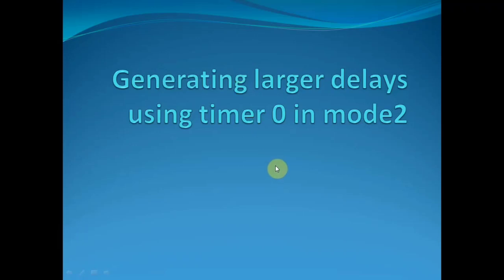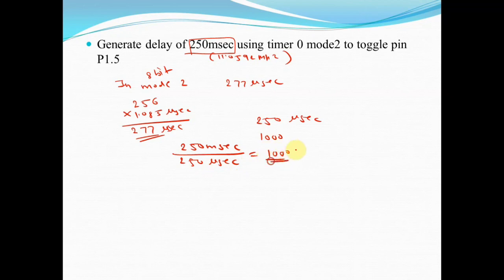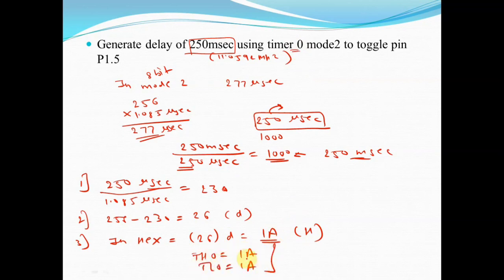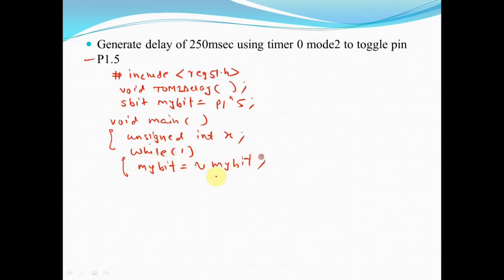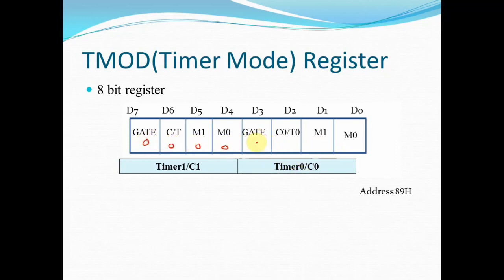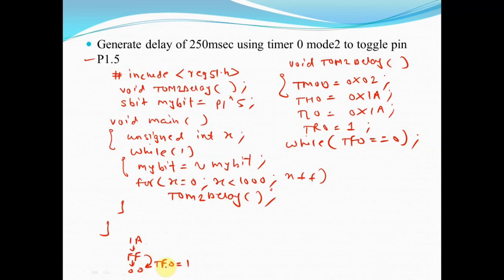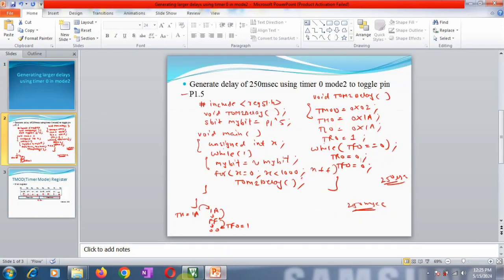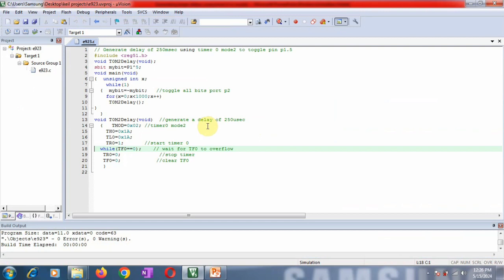Generating Larger delays using Timer 0 Mode 2|250msec delay using Timer 0 in mode 2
In this video I have explained how to generate larger delays using mode 2 of timer in 8051